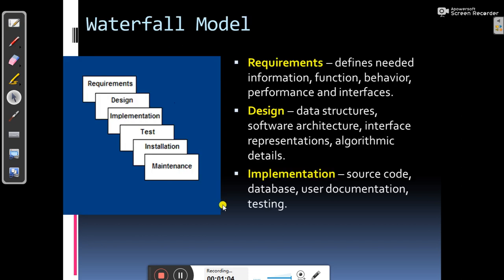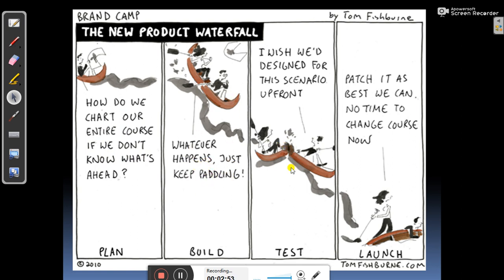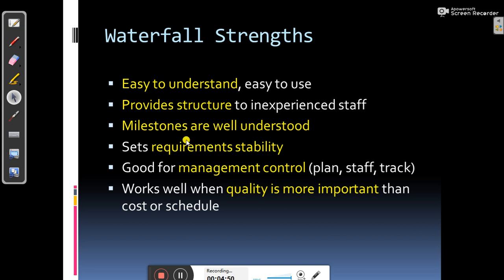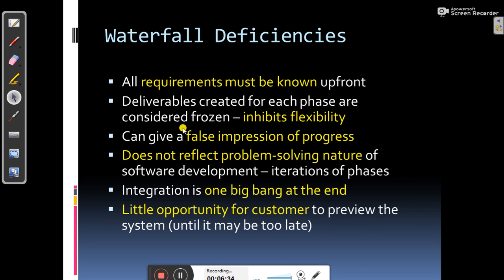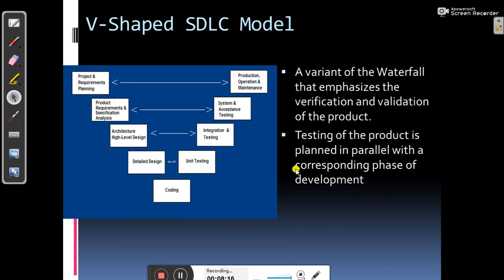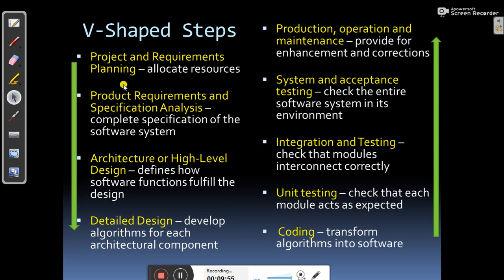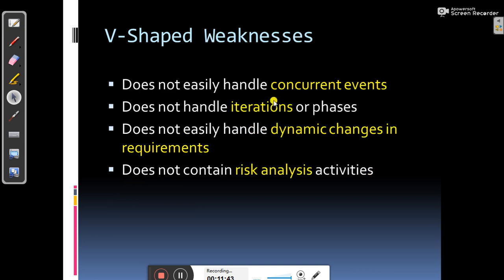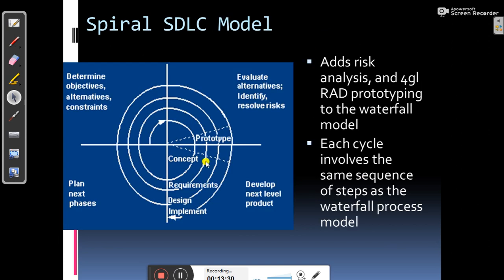Cycle 6 Day 3 SDLC Model